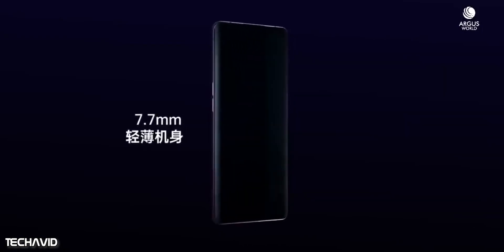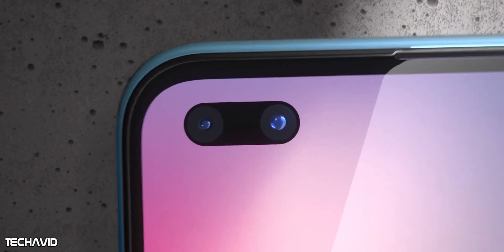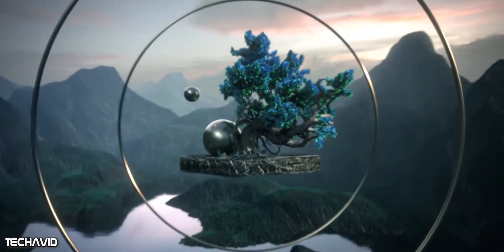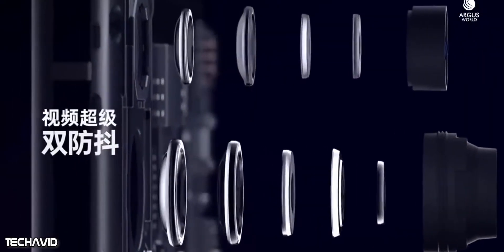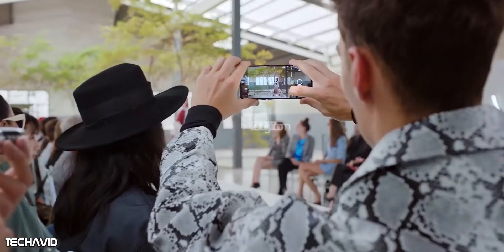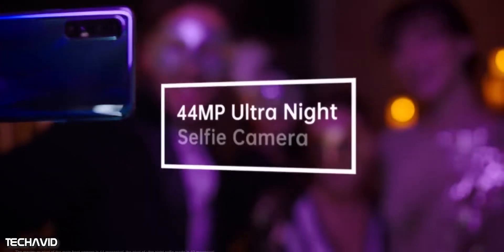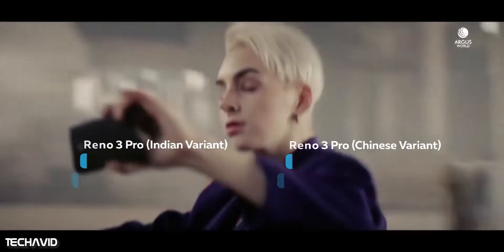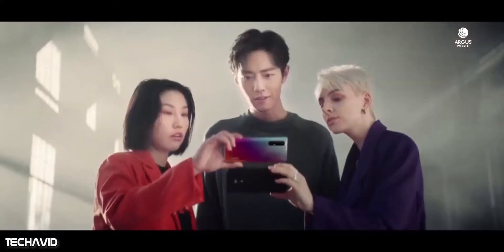Oppo Reno 3 Pro : Global Variant Vs Chinese Variant.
Oppo Reno 3 Pro is set to launch on 2nd of March in India. We have had multiple teasers pointing out various important specs of the phone.
According to teasers, the specs on oppo reno 3 pro is different in India and in China market. Know the difference here.
Oppo Reno 3 Pro: Indian Variant Vs Chinese Variant.